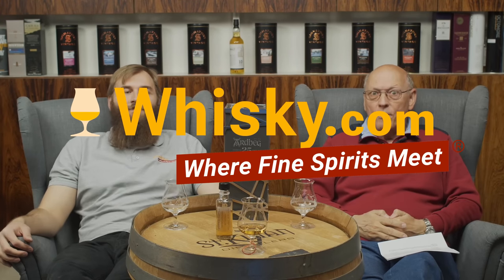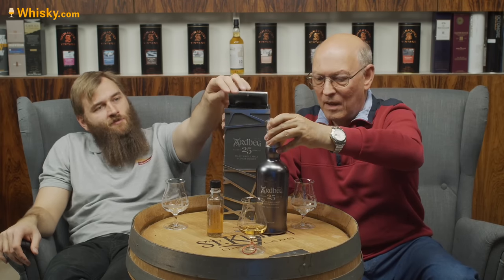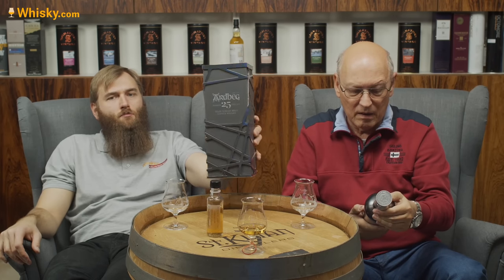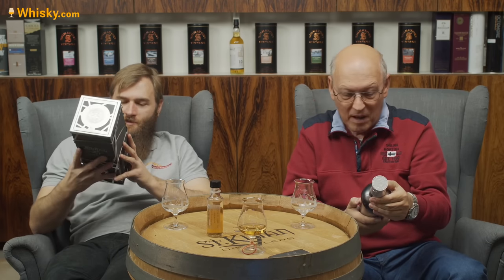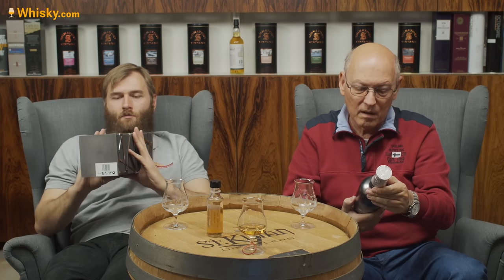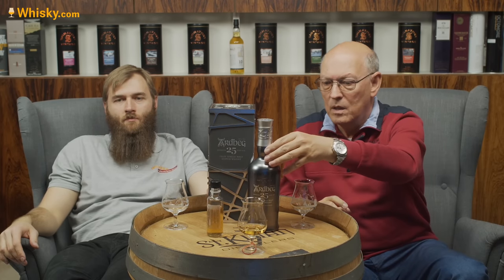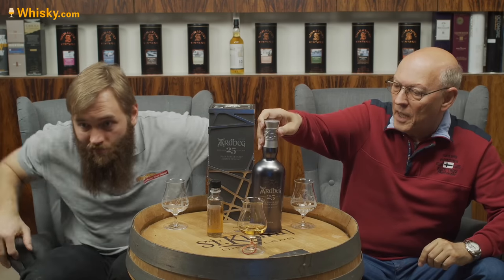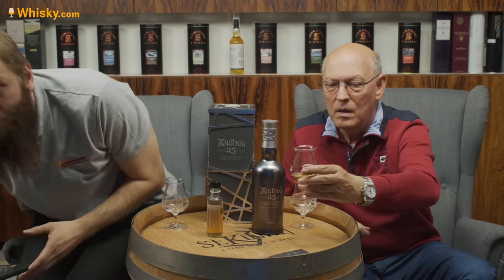Ardbeg 25 years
Nosing 04:44
Whisky.com reviews the Ardbeg 25 years. After 25 years of maturation, this Ardbeg has significantly more complexity, but still has its typical Islay smoky character. The barrels come from a time when the distillery could produce very little.